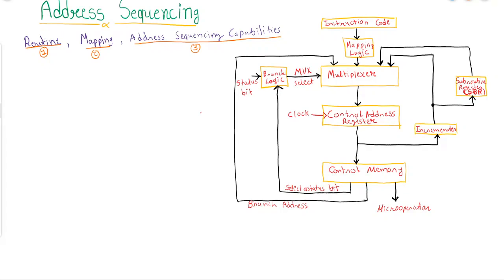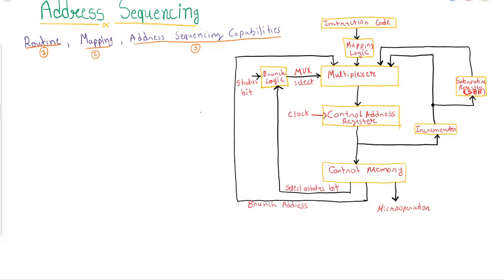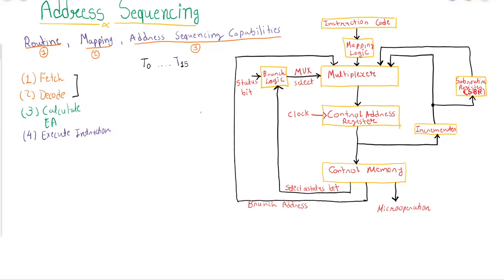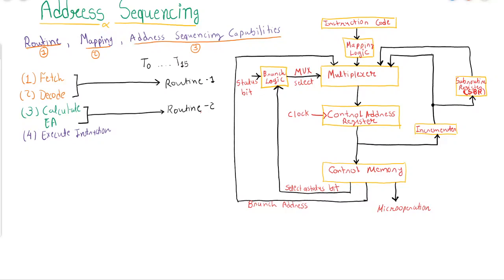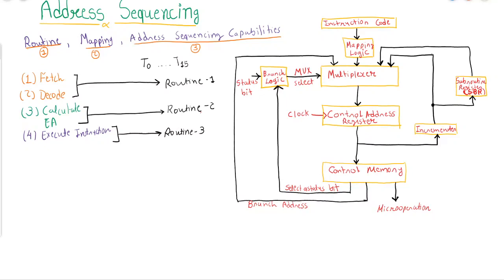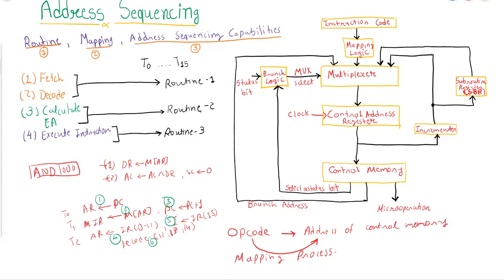Ch - 7 | Tutorial - 3 | Address Sequencing | Sequencer | CO / COA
In this tutorial there will be discussion on address sequencing, mapping process, routine , conditional branching, desired capabilities of sequencer.